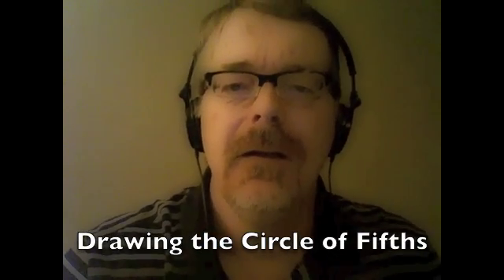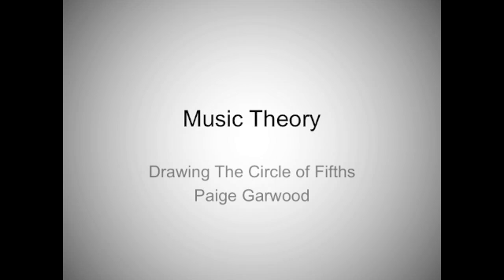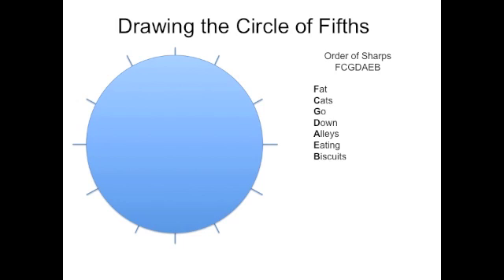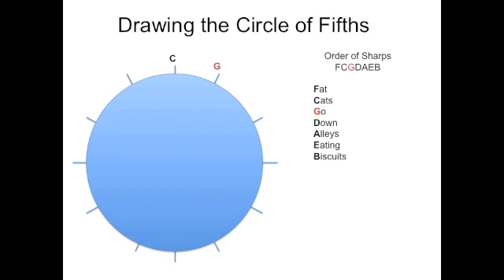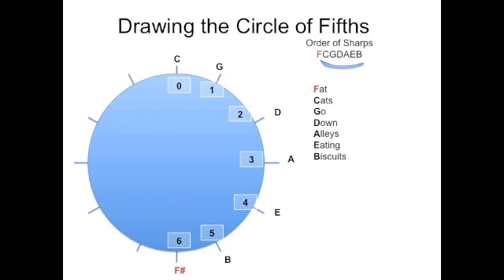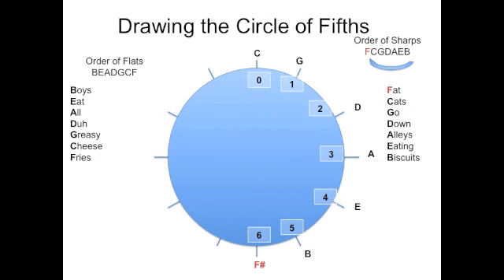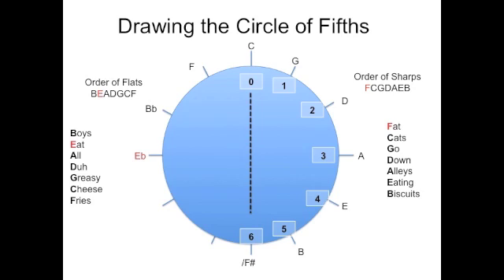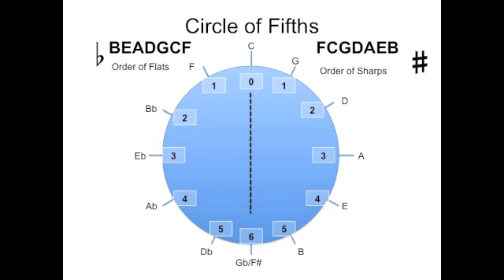Music Theory Lesson 2 Drawing the Circle of Fifths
Learning to draw the Circle of Fifths